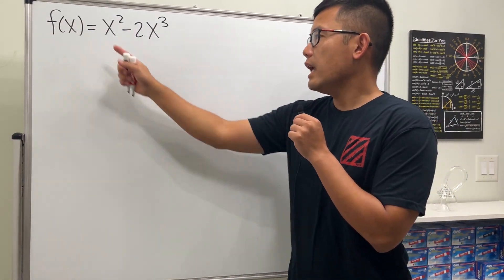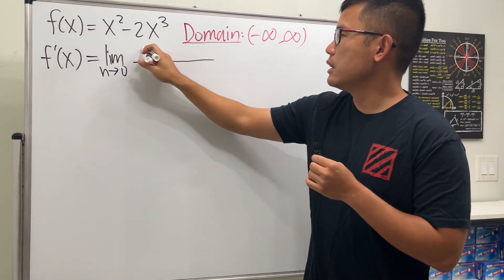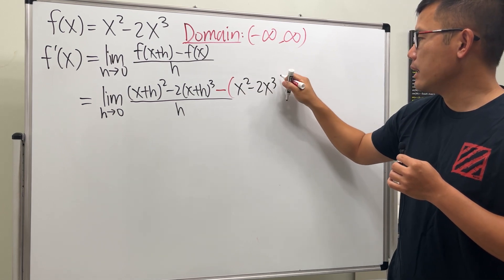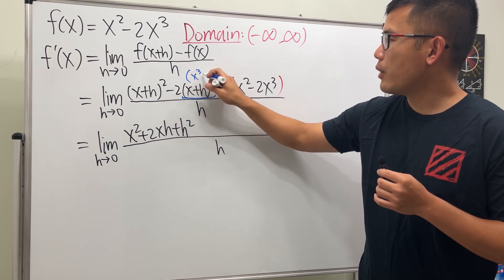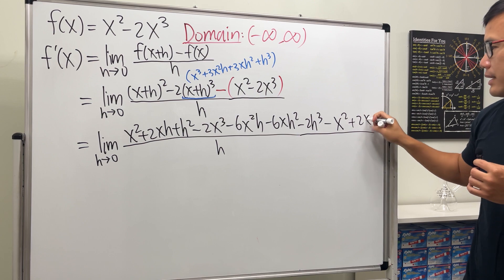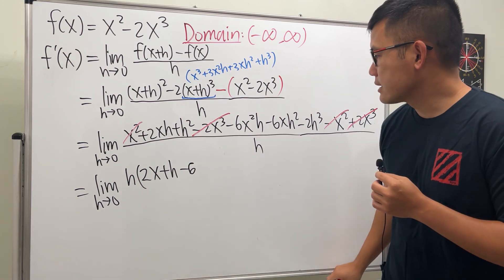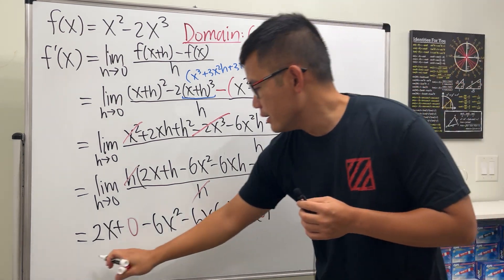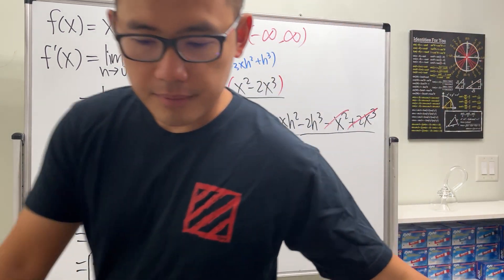How to find the derivative of f(x)=x^2-2x^3 with the definition of derivative, calculus 1 tutorial!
Calculus tutorial: Find the derivative of a function by using the definition. We will also find the domains of the function and its derivative.